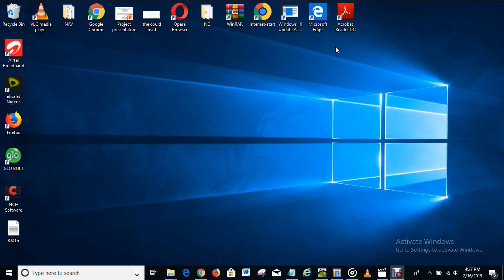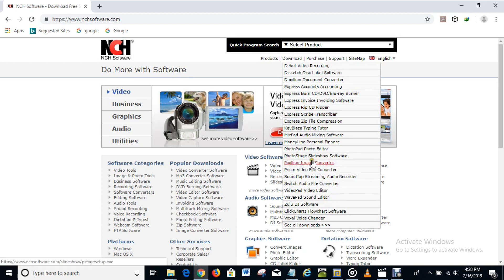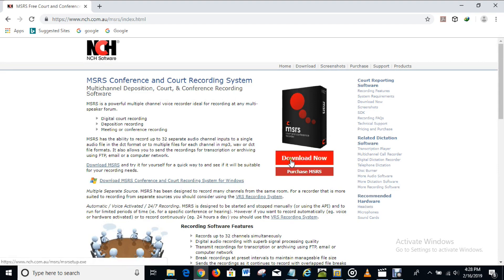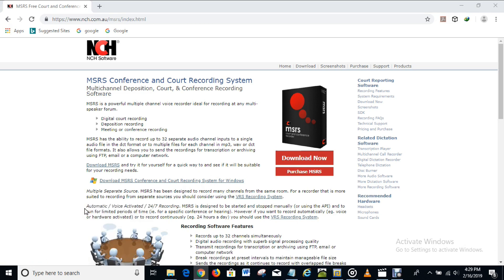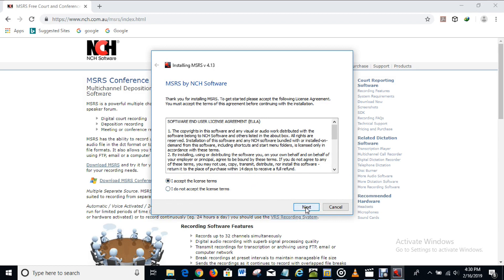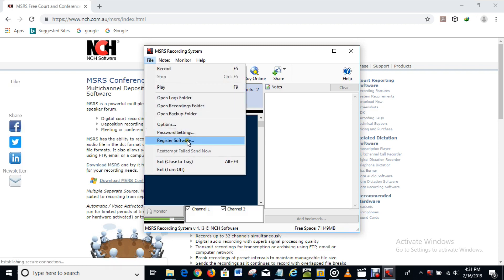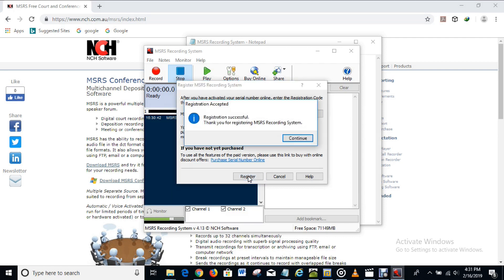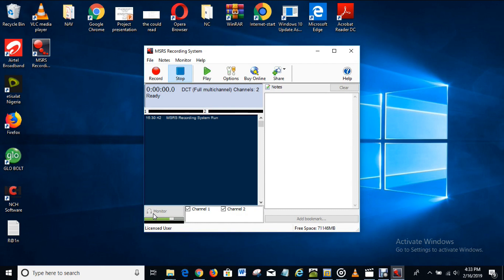NCH MSRS Recording System Software : Licensed and Registered FREE (HD)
License and Register your NCH MSRS Recording System Software  (FREE) today./ In this video, I will show you how you can license and register your NCH MSRS Recording System Software by following a few easy steps. It is a tutorial video taught in simple and understandable English language for your comprehension and follow-up actions. Enjoy!!

Hi! On my channel, you will find Technological Videos such as App/Software usage tutorials that are well explained, tricks and hacks to
enable you to have more fun with the technology you use every day and then interesting videos to chill with on weekends. I bet you have not seen a Channel this good.

I love anything ICT and enjoy teaching others. I will make it a fun experience for you as I share my knowledge with you in simple and understandable language.

I upload videos on Thursdays and Sundays.